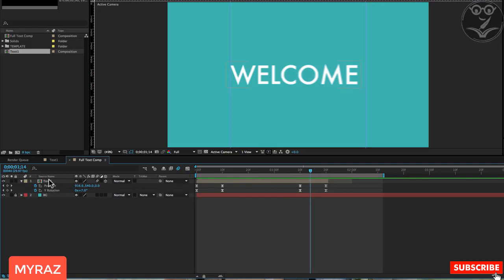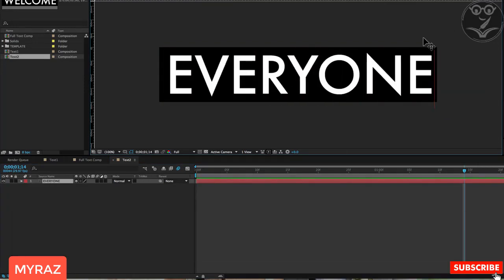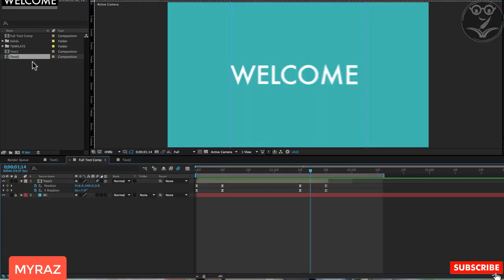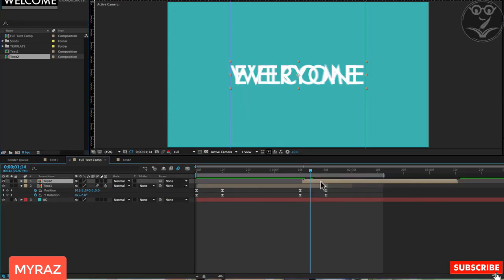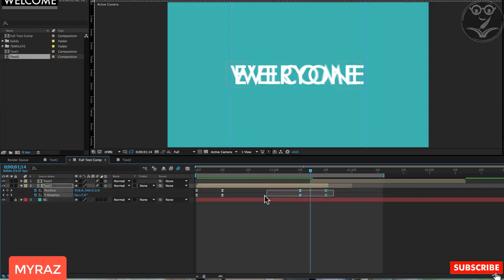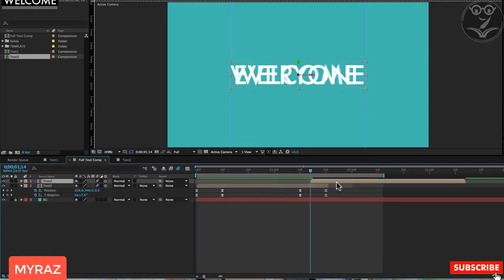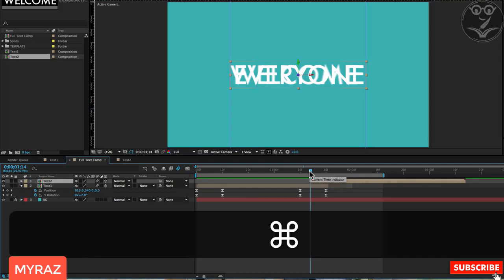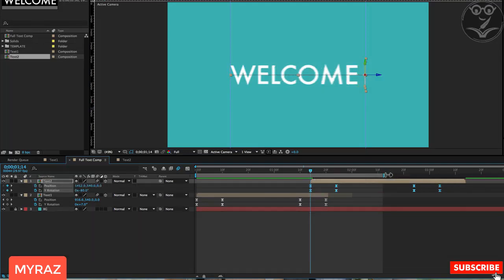Kinetic Typography (AE) Part 3: Revolving 3D Text Animation in After Effects